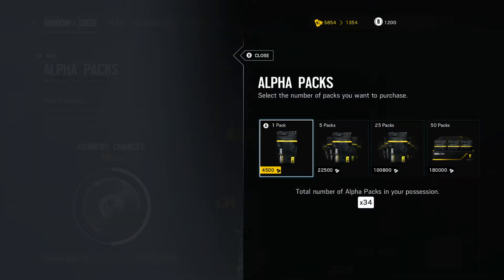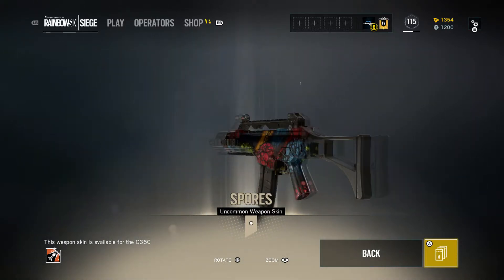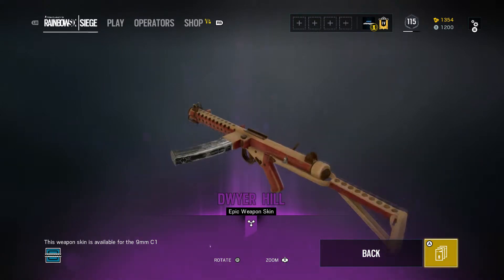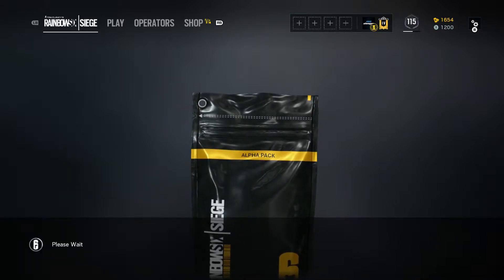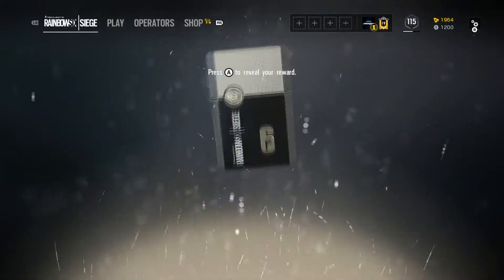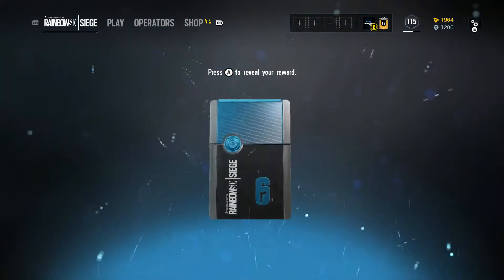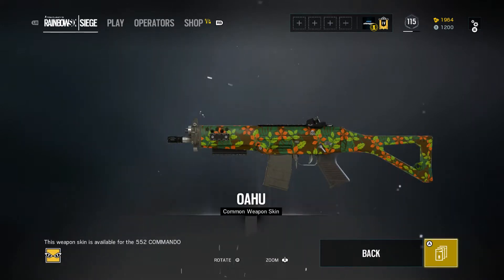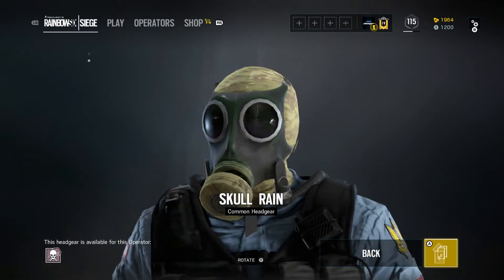Six Siege 35 Alpha Packs Opening!